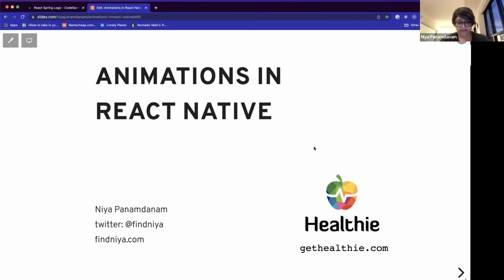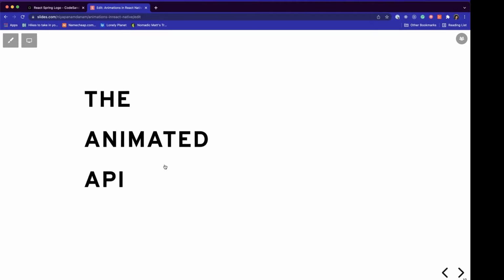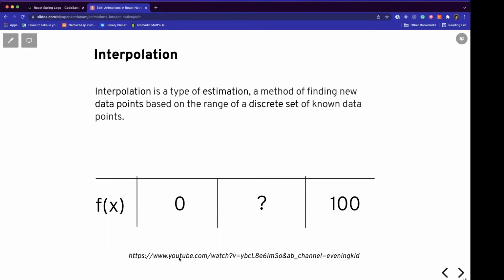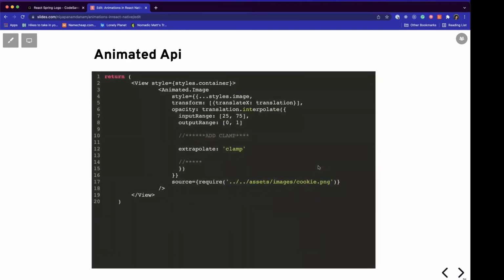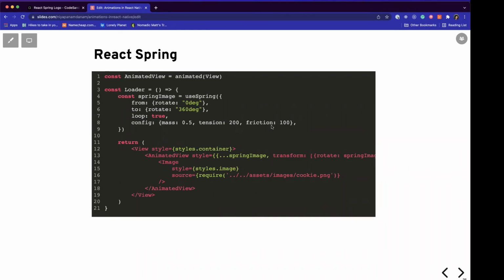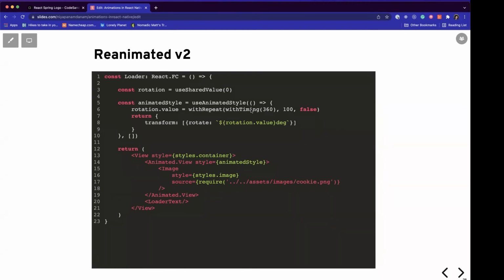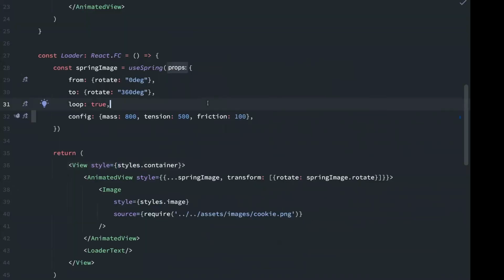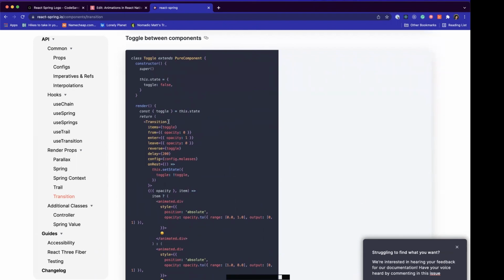JS Workshop - Niya Panamdanam - Animations in React Native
Niya Panamdanam will walk us through how to create animations in React Native, from practical user transitions to fun bouncy emojis. We will compare different animation tooling, the pros, and cons, to discover the best tool for the job.

Speaker Bio:
Niya is a Software Engineer at Healthie, primarily working on the front end. She is passionate about user experience, performance, the cool shit you can do with javascript, and a good cup of coffee. If she is not coding, you can find her binging anime or reading manga.